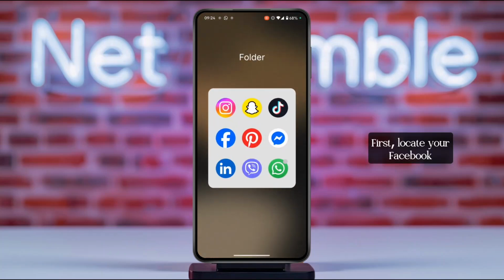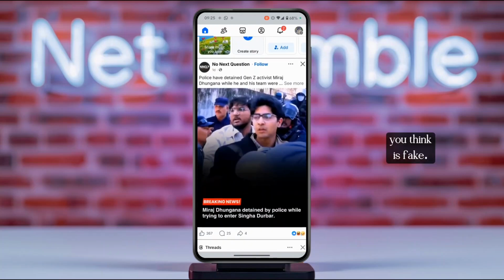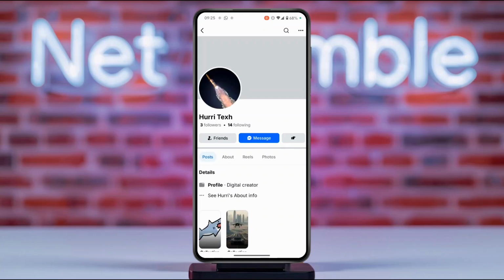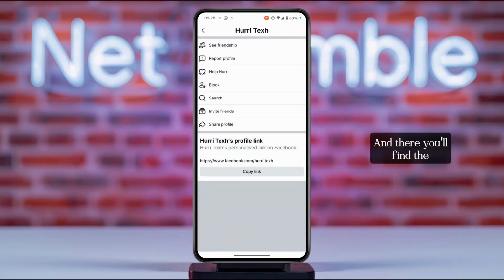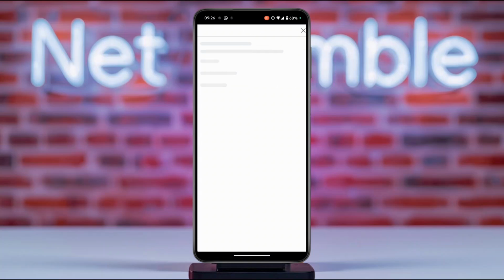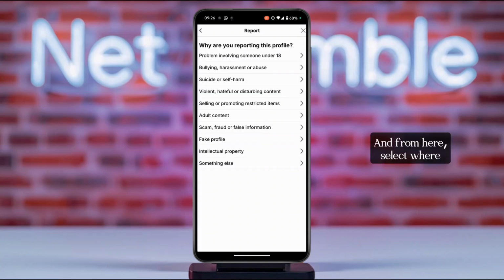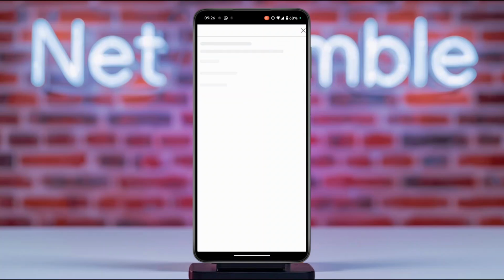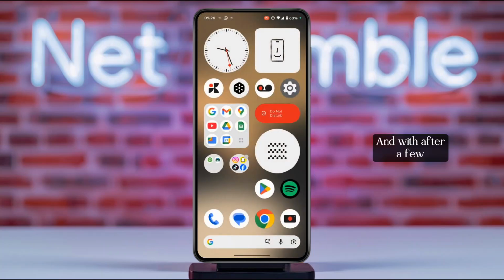How to Report Fake Profiles on Facebook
Hey everyone,

How to Report Fake Profiles on Facebook (2026)!
Want to help keep Facebook safe by reporting fake profiles? This video will guide you step by step on how to report fake profiles on Facebook quickly and easily. Whether you’re asking, “How do I report a fake account on Facebook?” or need help protecting yourself and others from impersonators, this tutorial has you covered. Learn how to identify fake profiles, submit a report, and ensure action is taken by Facebook. Watch now to see how you can report fake profiles on Facebook today!

Timestamps:

00:00 How to Report Fake Profiles on Facebook
00:10 How Do I Report a Fake Account on Facebook?